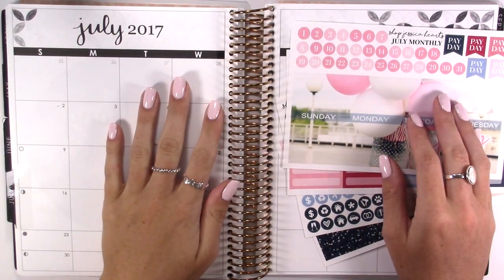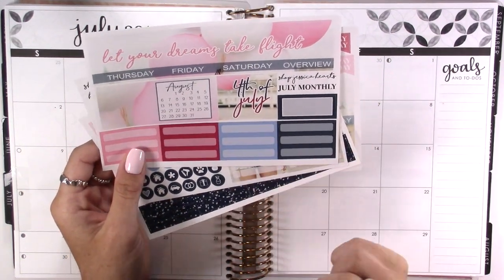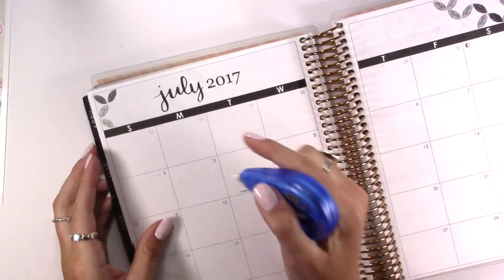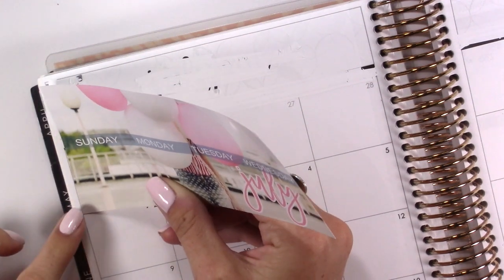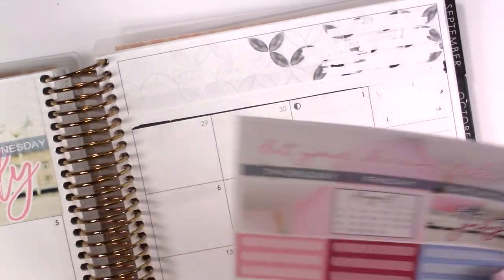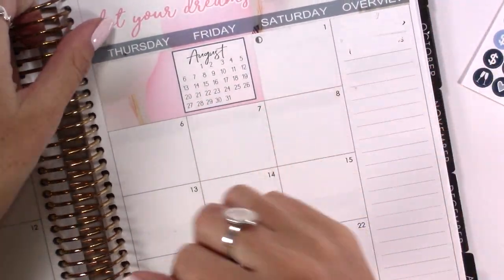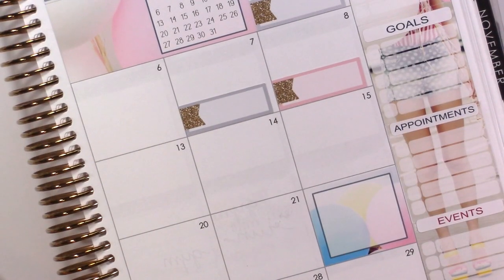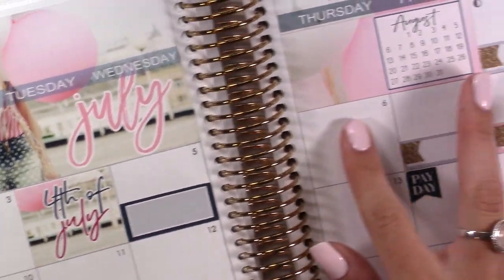July Monthly PWM! // Erin Condren // Ft. ShopJessicaHearts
Shops mentioned: